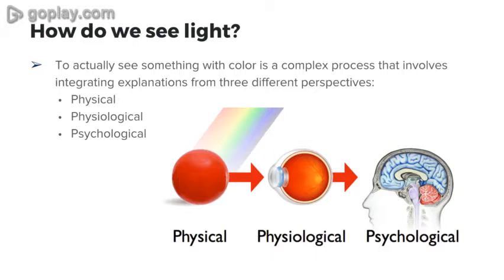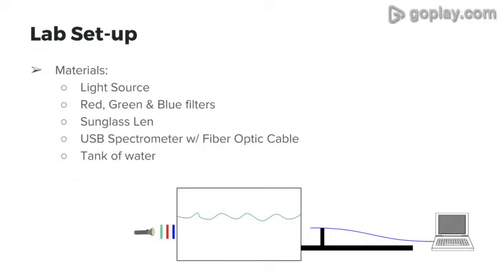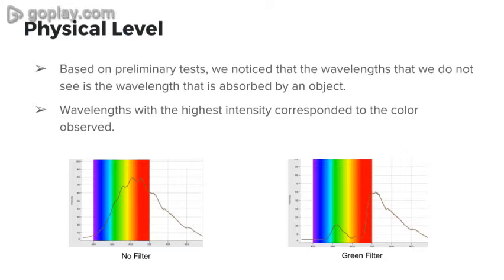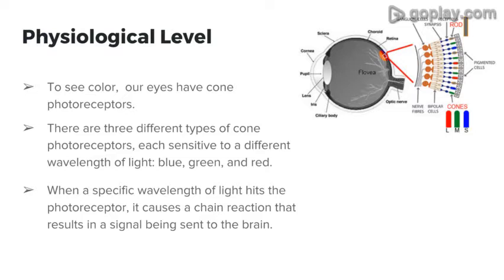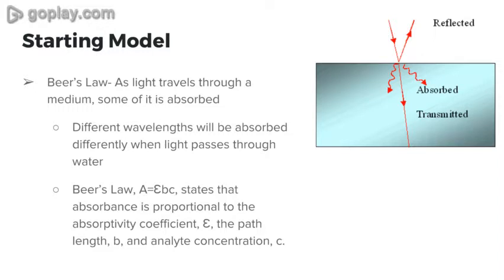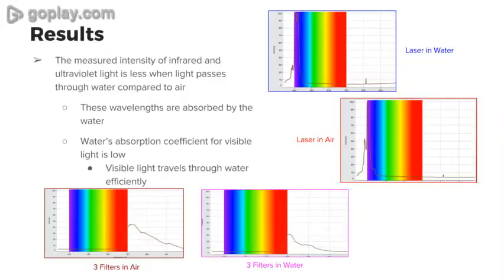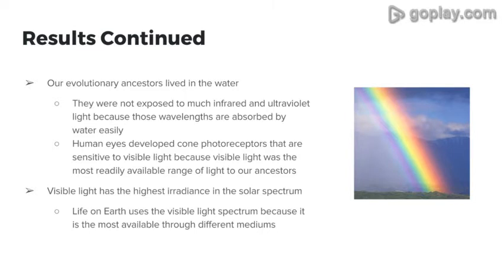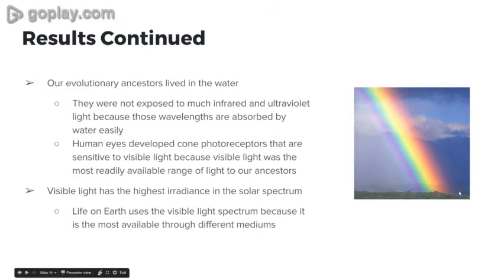Physics lab 3